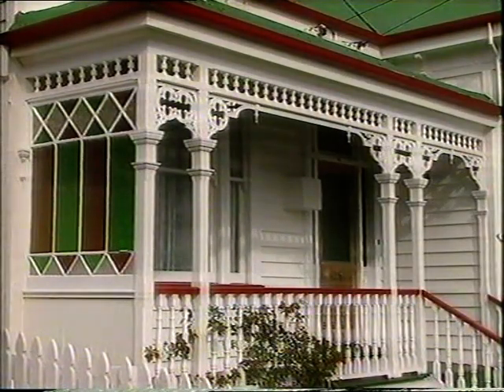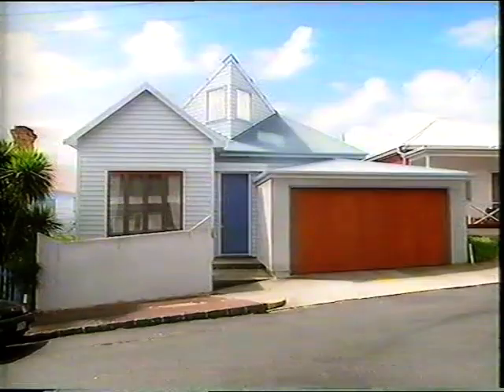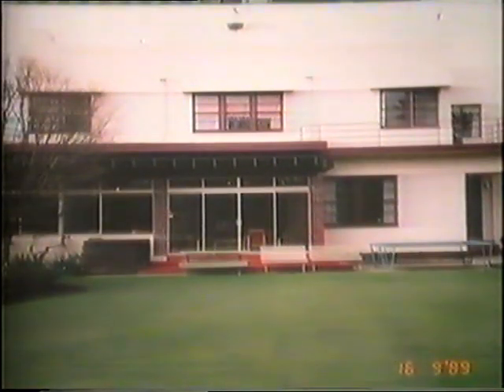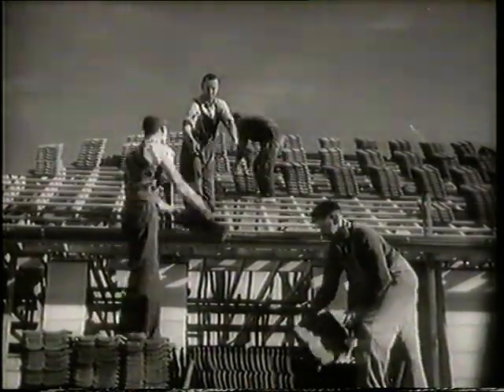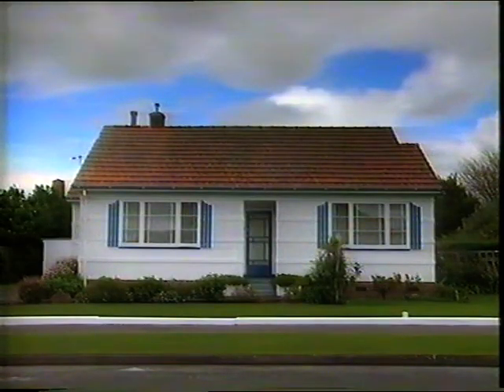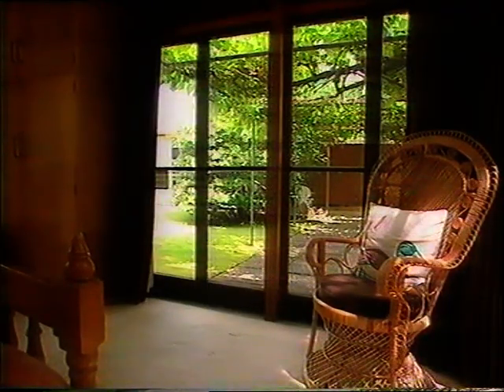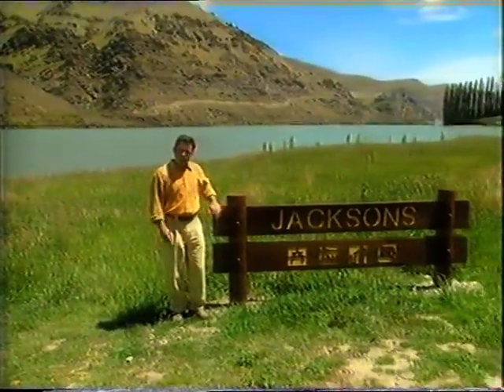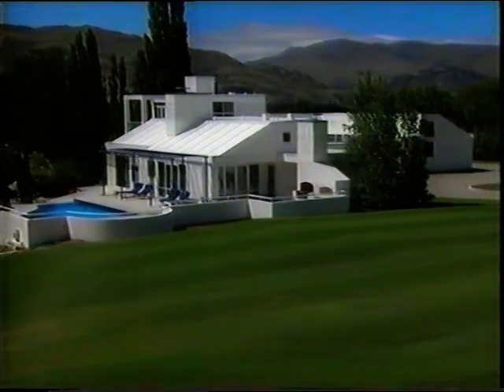Open Home As Broad Casted In December 1994